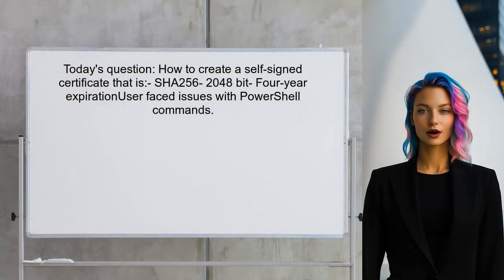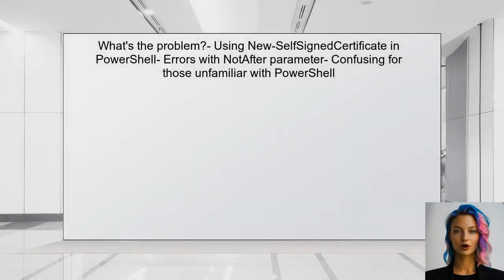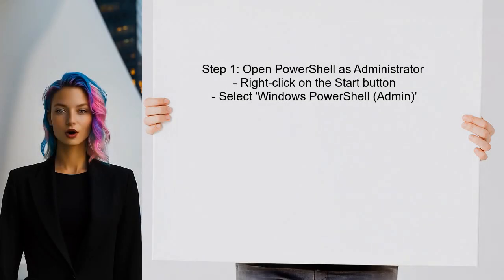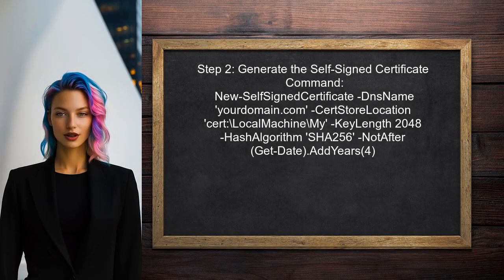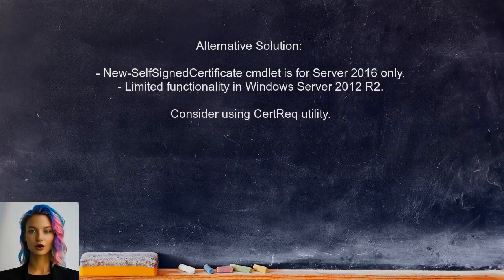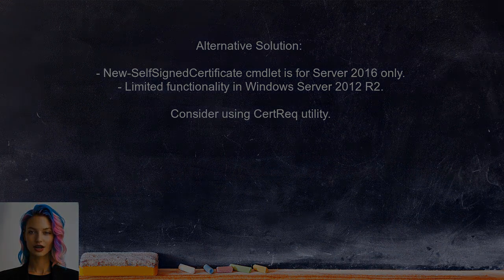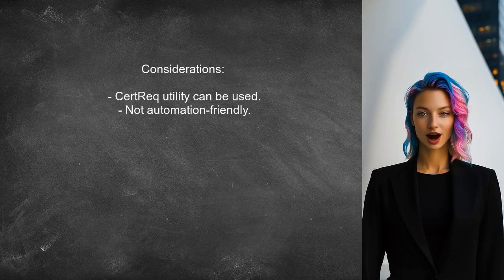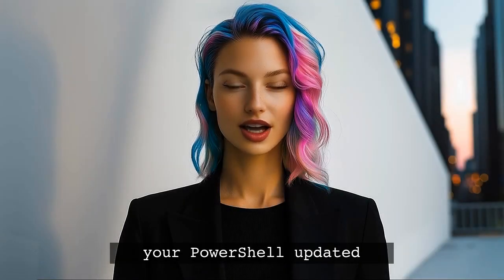How to Create a Self-Signed Certificate on Windows 2012 R2 with SHA256 and 4-Year Expiration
In this video, we will guide you through the process of creating a self-signed certificate on Windows Server 2012 R2. Self-signed certificates are essential for securing communications and testing environments, especially when you want to avoid the costs associated with purchasing certificates from a Certificate Authority. We’ll focus on using SHA256 for enhanced security and setting a four-year expiration to ensure your certificate remains valid for an extended period. Whether you're a system administrator or a developer, this tutorial will provide you with the step-by-step instructions you need to get started.

Today's Topic: How to Create a Self-Signed Certificate on Windows 2012 R2 with SHA256 and 4-Year Expiration

Related to: self-signedcertificate, windows2012r2, sha256, #4-yearexpiration,